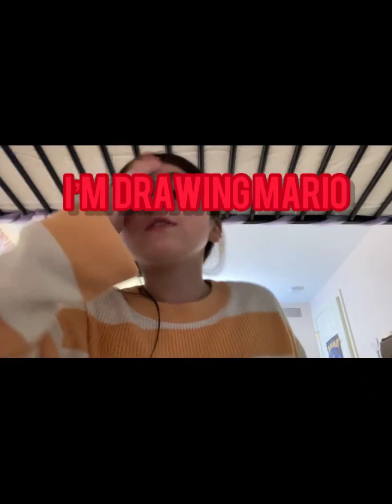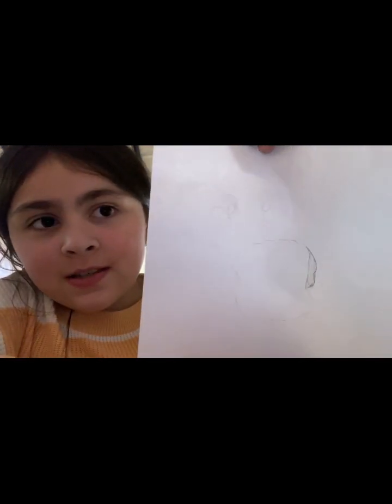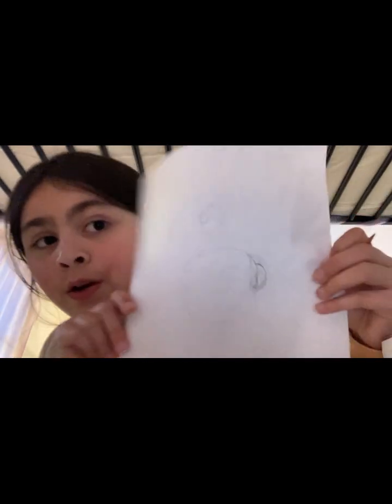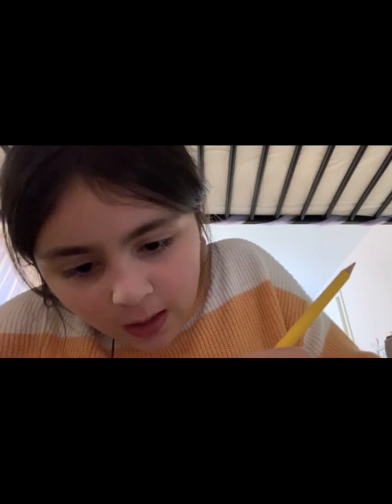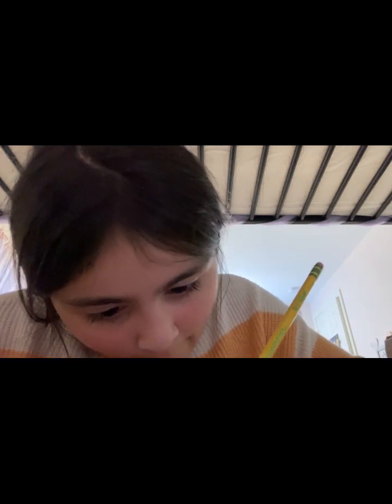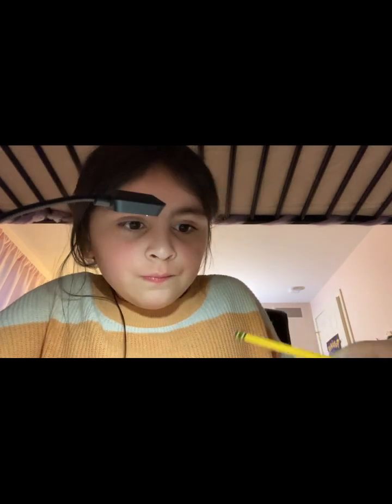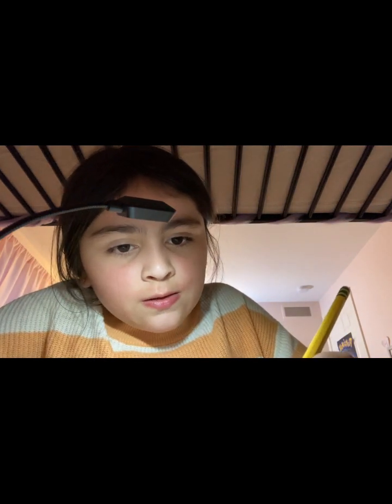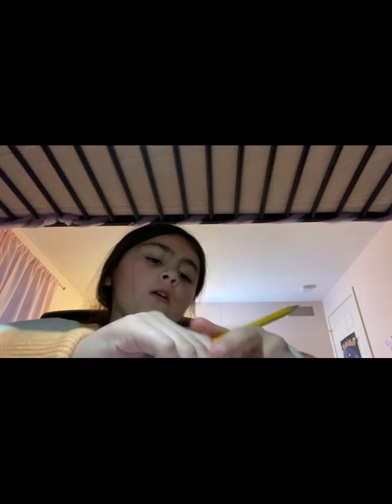I drew Mario!!!!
Shout out to Valentina!